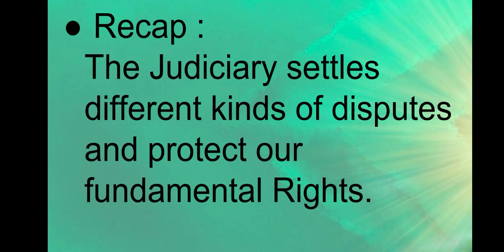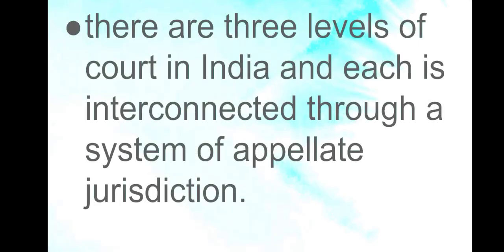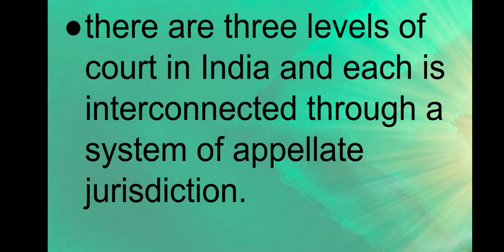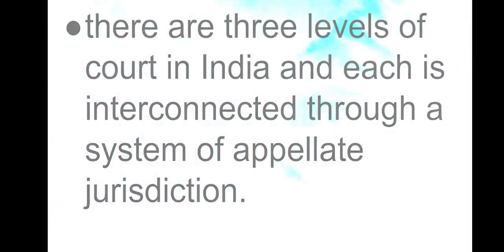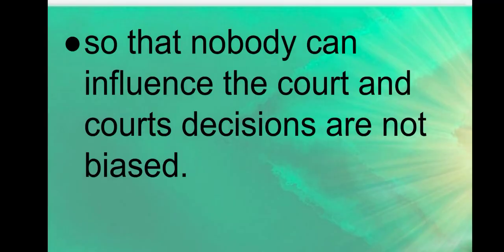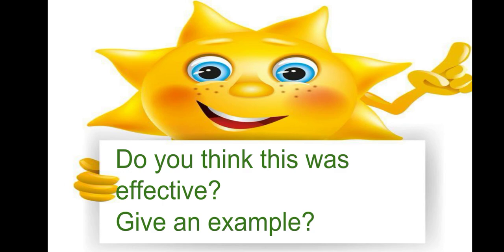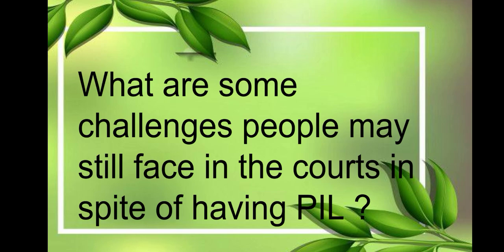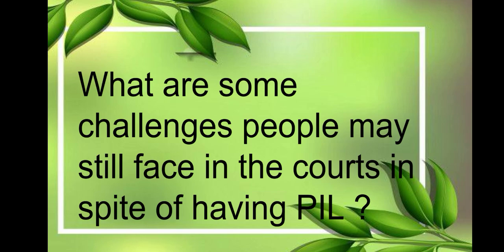G8,b19,lp4, 27/07/21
The Indian Judiciary,  access to court